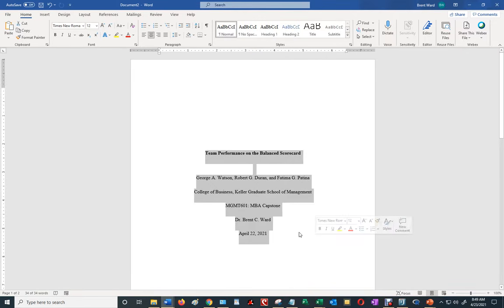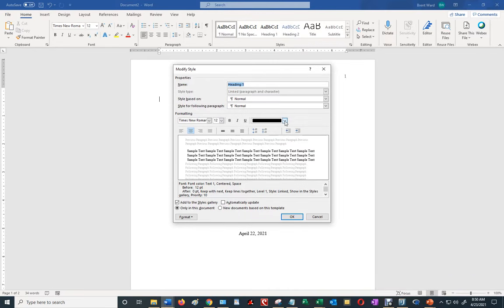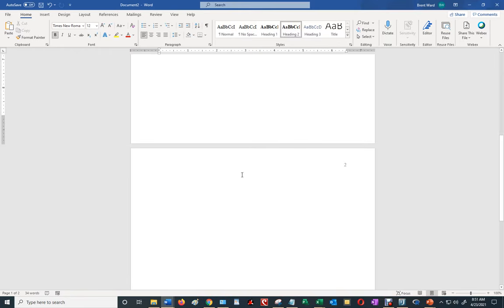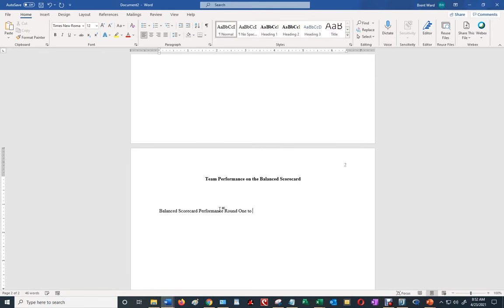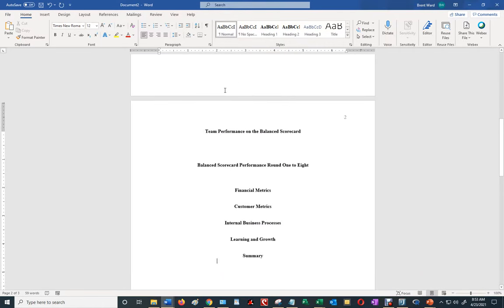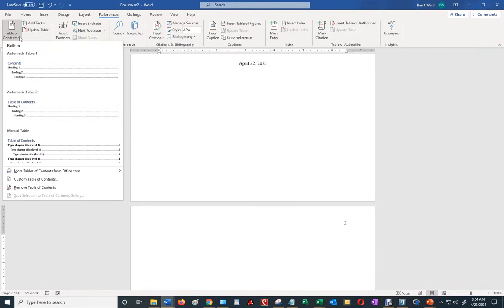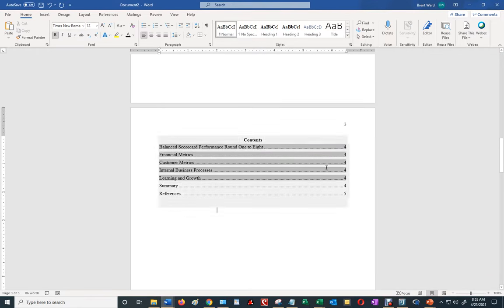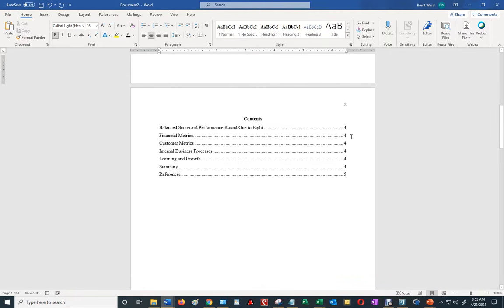Automatic Table of Contents in APA 7th Edition Style